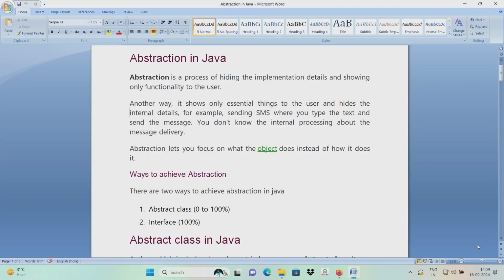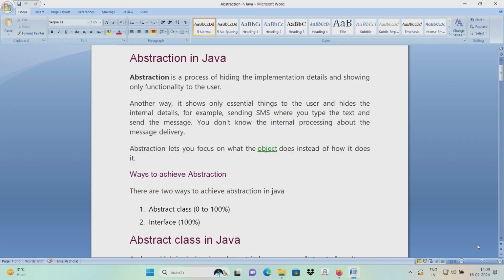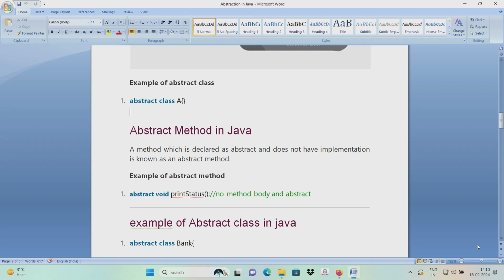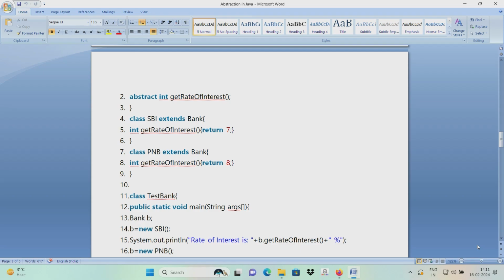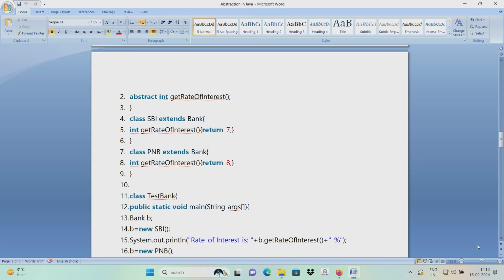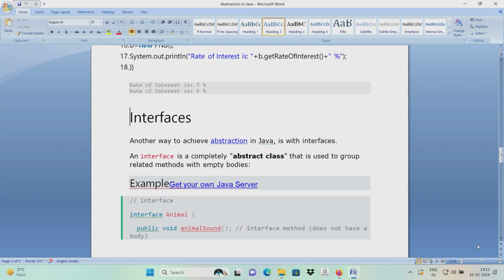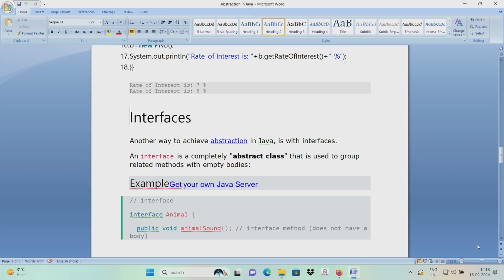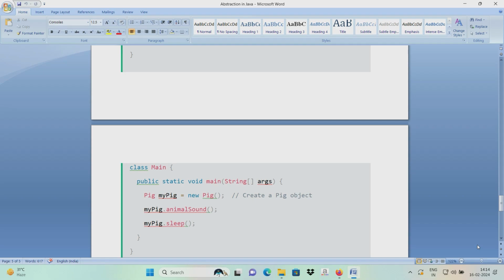ABSTRACTION IN JAVA || DR.MEENAKSHI S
DEPARTMENT OF COMPUTER APPLICATION
NAME : DR.MEENAKSHI S
ASSISTANT PROFESSOR